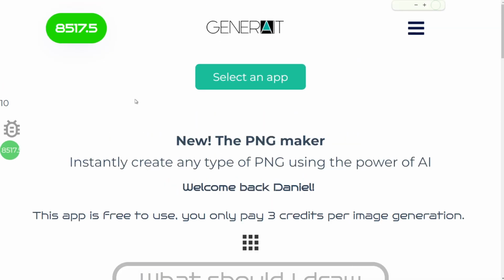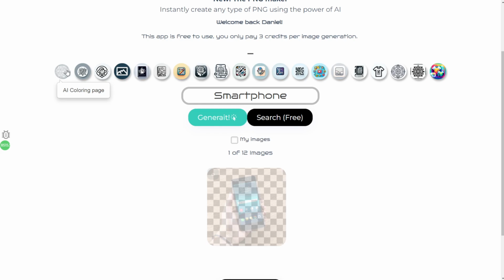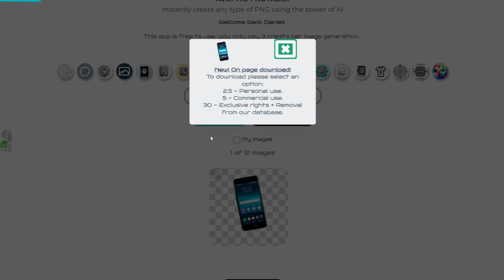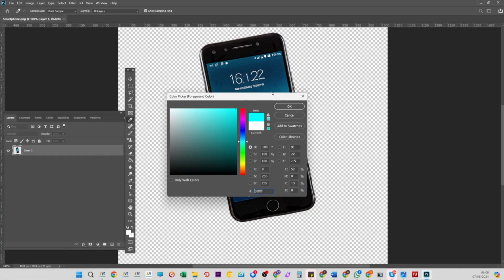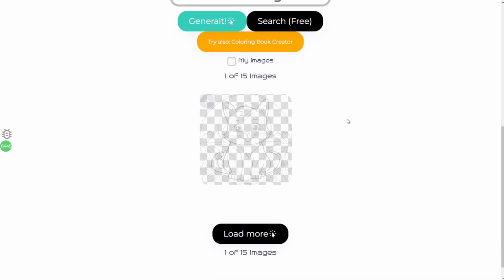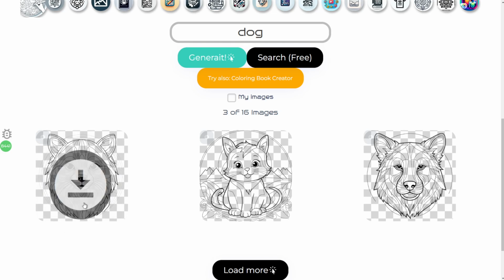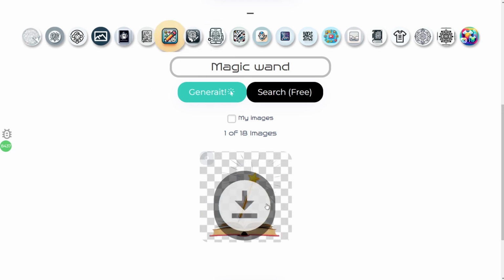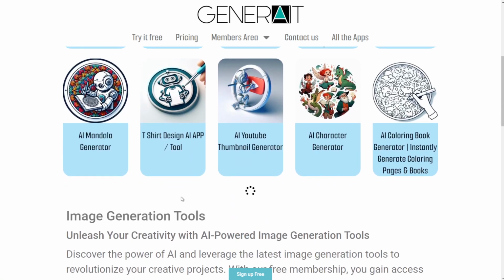AI PNG Maker | Create any type of PNG file with No Background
In this video, we present the revolutionary AI PNG Maker that allows you to effortlessly create any type of PNG file with no background. Whether you need a transparent logo, an isolated image, or a stunning graphic element, this powerful tool has got you covered. Say goodbye to tedious manual editing and let AI do the work for you. Watch this tutorial to discover how to use this game-changing technology and take your designs to the next level. Don't miss out on this incredible opportunity to simplify your creative process and unlock endless possibilities with the AI PNG Maker.